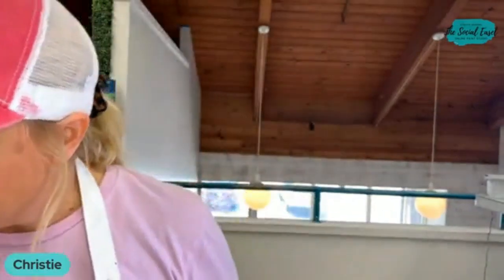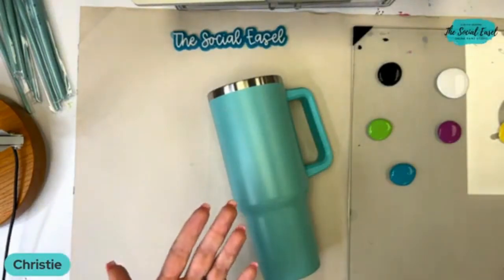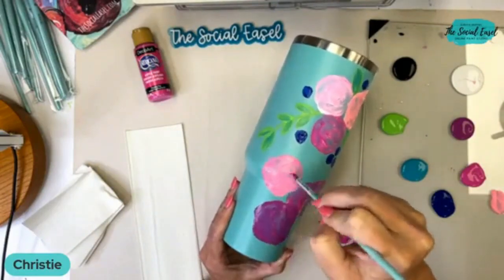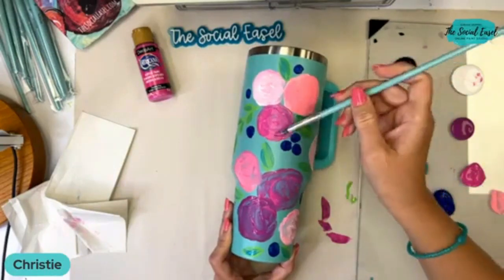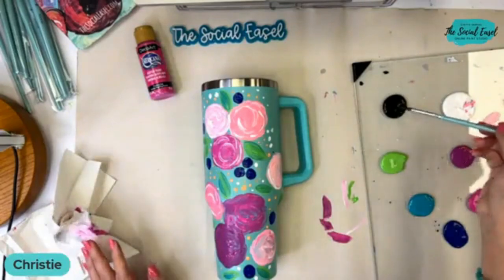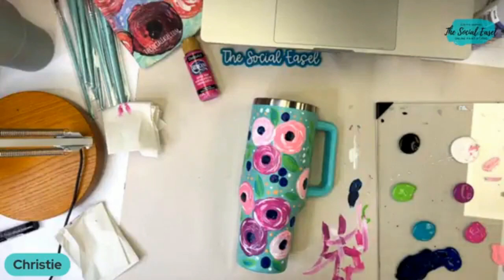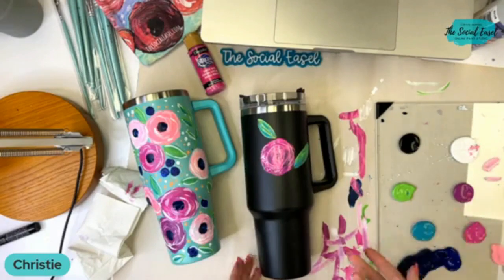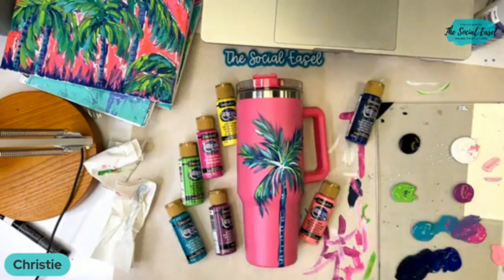How to Paint a Tumbler!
Discover the latest trend with a Hand-Painted Stanley Tumbler!  Learn how to create your own Hand-Painted Stanley Style Tumbler with my easy-to-follow guide.
Stanley Tumblers have become very popular recently, but they can be quite expensive. These are the exact cups I used for this tutorial. Have fun creating your own personalized tumbler!

⇨ Christie's Amazon Getting Started Supply List

✩ If you want notifications before I go Live on my Facebook page with a fun art tutorial, text “Hey Friend” to . ✩

⇨ *FREEBIE* ⇦

Grab a *FREE* Learn to Paint Poppies 4 ways Painting Tutorial with Christie!

Hi, I’m the owner of The Social Easel and the founder of Christie's Inner Tribe Membership where I teach hundreds of students every month how to paint. I am so thrilled you are here to learn more! I have been teaching local paint nights for over 6 years to people without any experience! If you have ever been curious about painting but are scared to start, I am here to help!